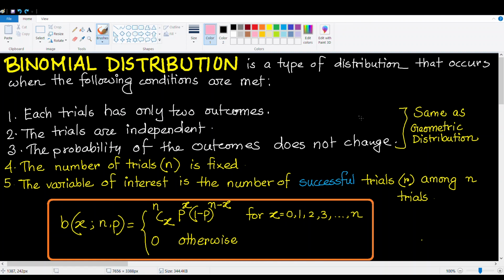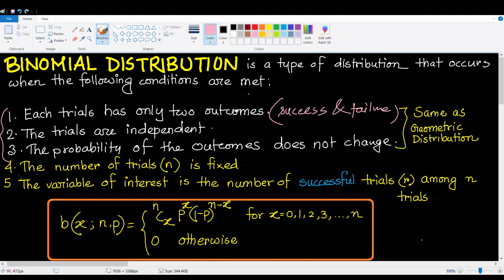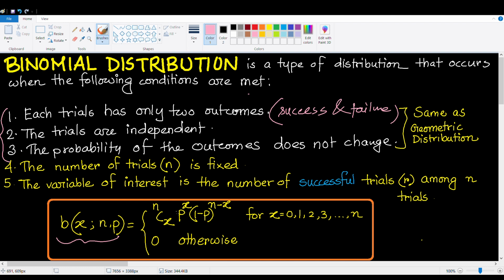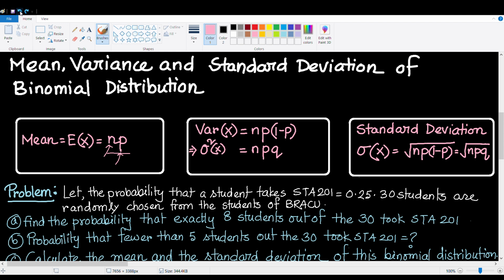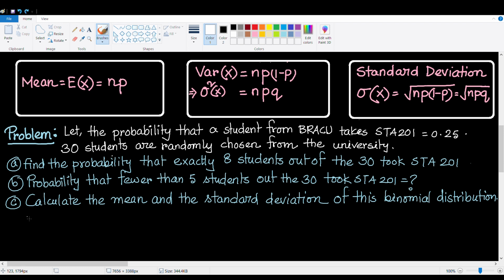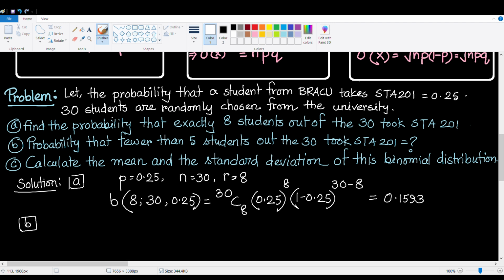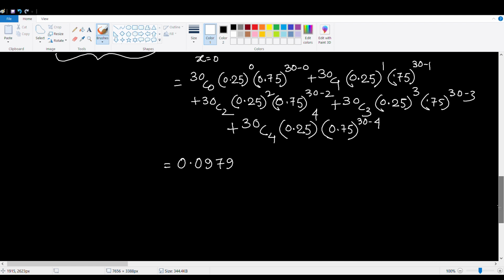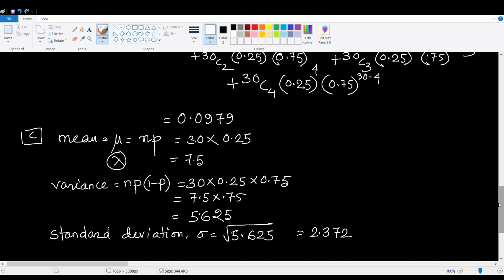STA201 Lec 12.3.2/ CSE230 Lec 11.2 - Mean, Variance and Standard Deviation of Binomial Distribution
Language:  English
Topics Covered:
-Conditions for A Binomial Distribution
-Expectation/Mean of Binomial RV
-Variance of Binomial RV
-Standard Deviation of Binomial RV

Course -  STA201-Elements of Statistics and Probability (MNS) / CSE230- Discrete Mathematics
Lecturer - Mirza MD. Tanjim Shorif Mugdho (TSM/SMU)